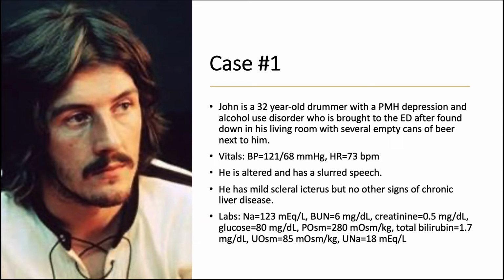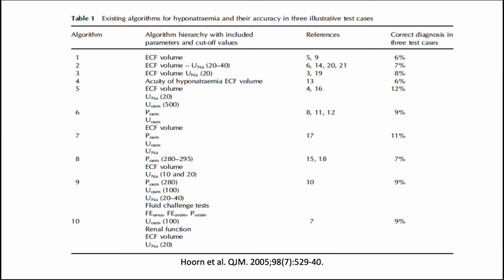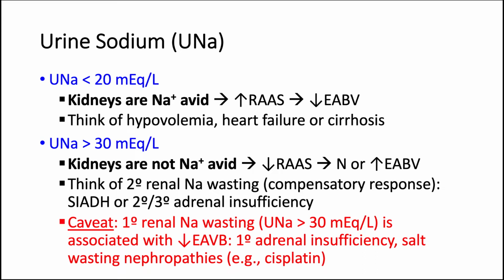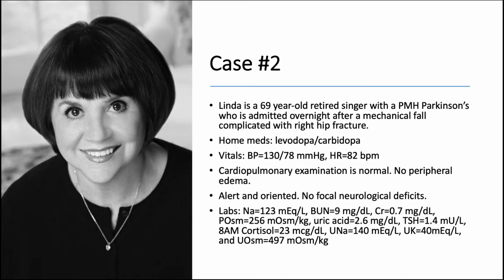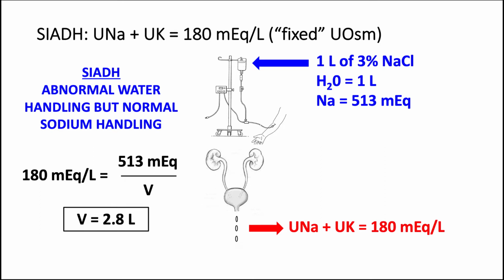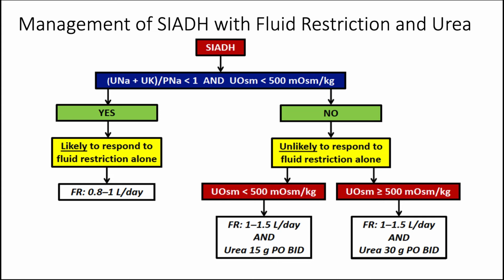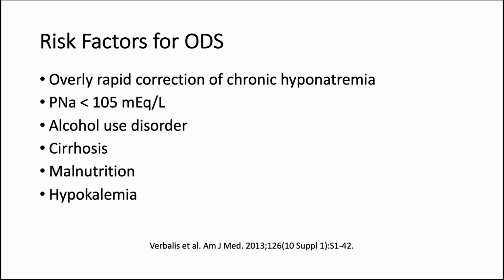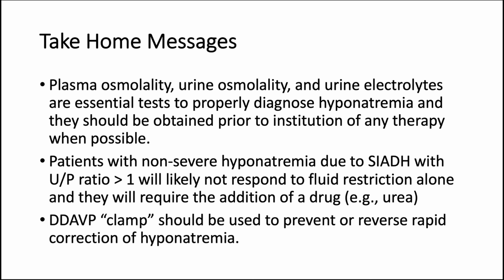Practical Aspects of the Evaluation and Management of Inpatient Hyponatremia